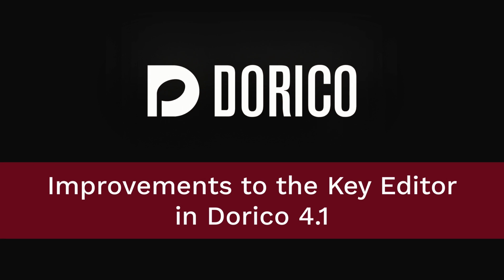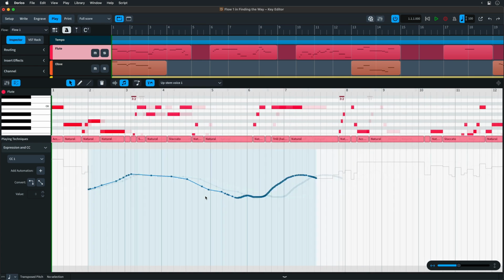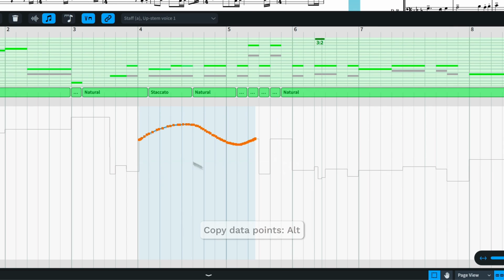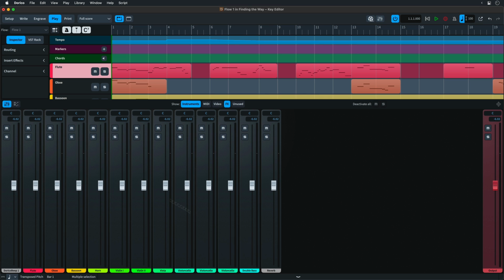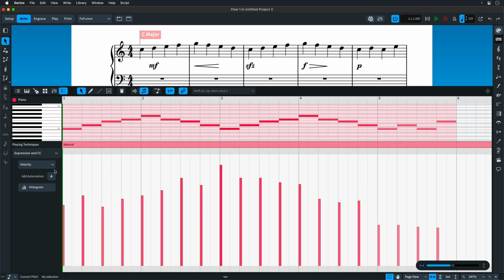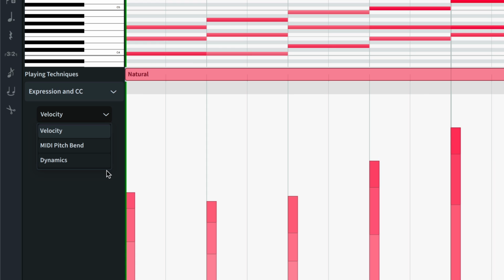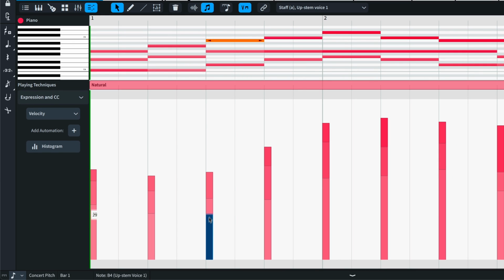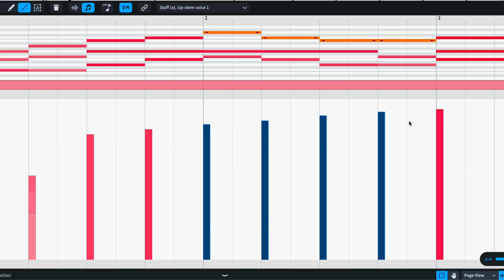Improvements to the Key Editor | Dorico 4.1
Dorico 4.1 brings many improvements to the Key Editor. We have reimplemented the Tempo and Dynamics Editors, as well as the MIDI Pitch Bend Editor, and added more functionality to the Velocity Editor, making it possible to edit the velocity of individual notes in chords. This revolutionary toolkit—that places piano roll editing capabilities alongside the notation in Write mode—is more robust, with better performance. And we have even more improvements coming soon.

00:00 Introduction
00:45 Improvements to all Automation Editors
01:58 MIDI Pitch Bend Editor
02:10 Quick Tools Selector
02:55 Tempo Editor
03:52 Dynamics Editor
05:24 Velocity Editor